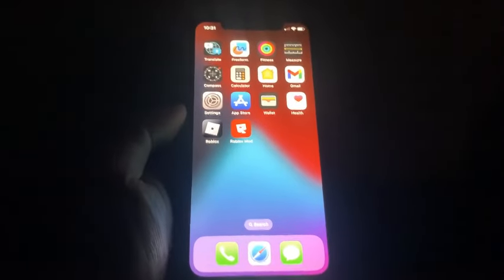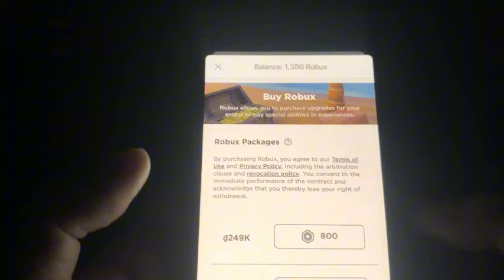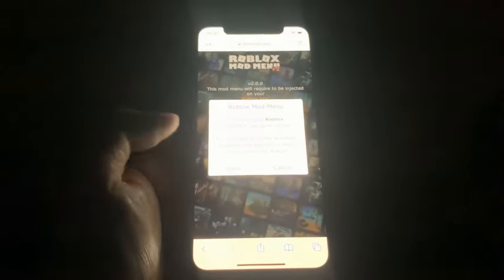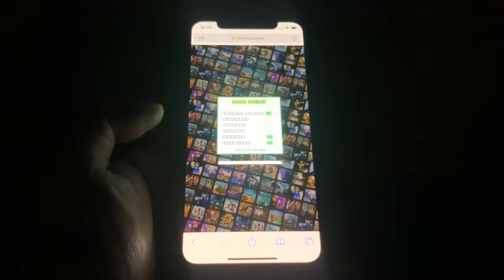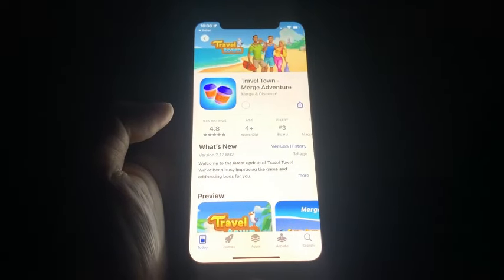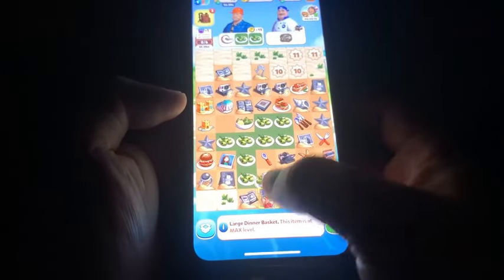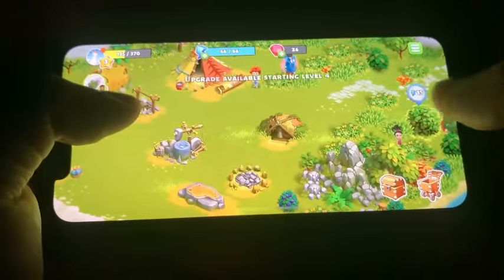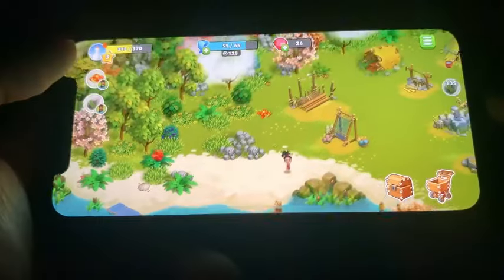Roblox Mod Menu - Download Roblox Mod Menu on iOS & Android (NOT CLICKBAIT)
In this video I will show you how to get ROBLOX MOD MENU for free.
I can tell you that I really love this game and with this MOD MENU I really enjoy it even more.

roblox Menu free
roblox mod menu for free
roblox menu unlimited robux
roblox unlimited robux 100% working

How to get free ROBLOX MOD MENU :
Firstly, install the Roblox from Google play store
Then you have to download the roblox app and verify that you are human.
Then you will open these apps for a few seconds and you will get FREE ROBLOX MOD MENU in 2024

This tutorial works 100%